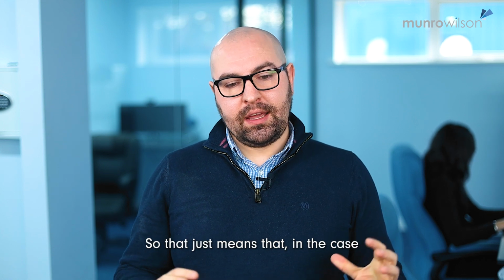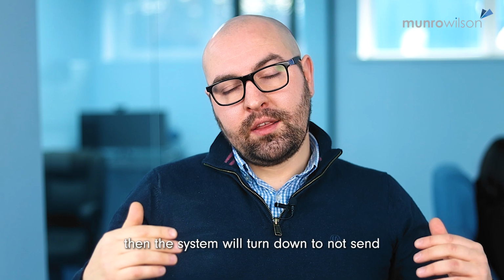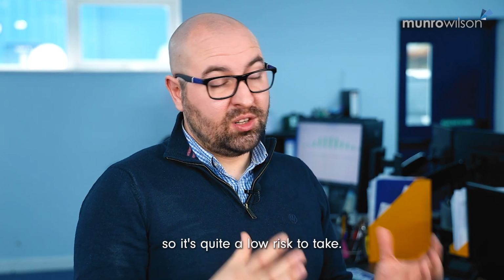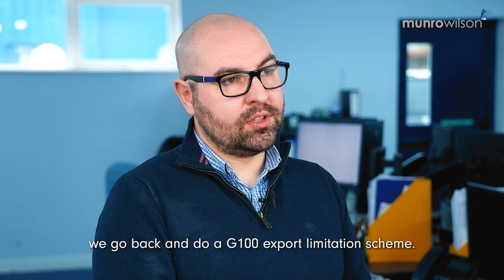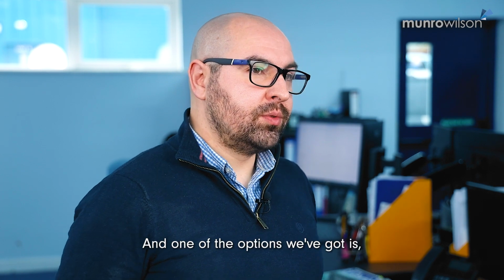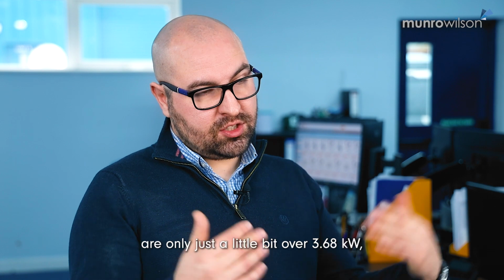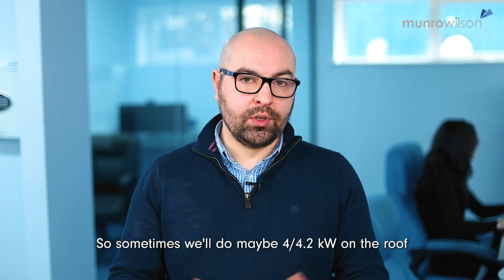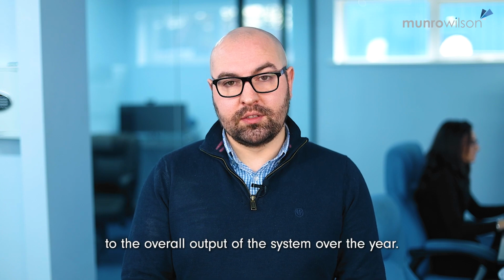Do I Need Permission From My DNO for Solar Panels?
Do you need to get permission from your DNO to get solar panels installed?